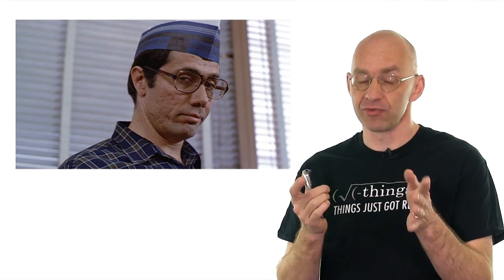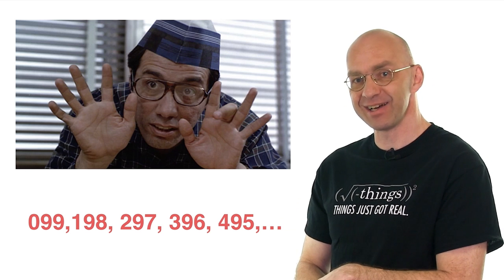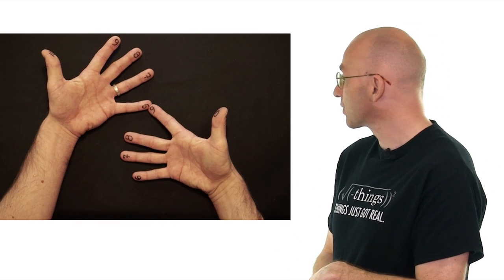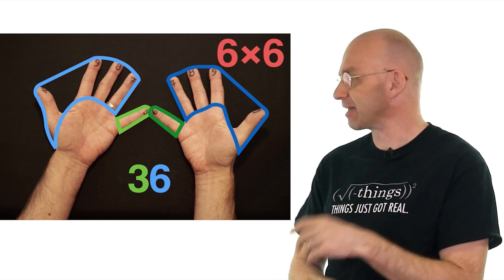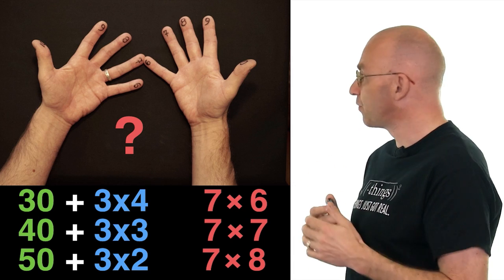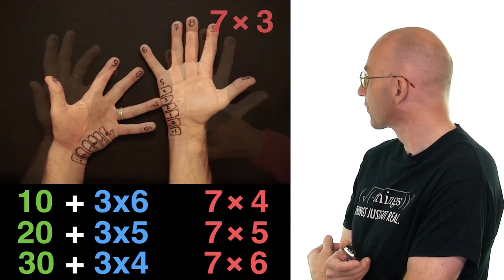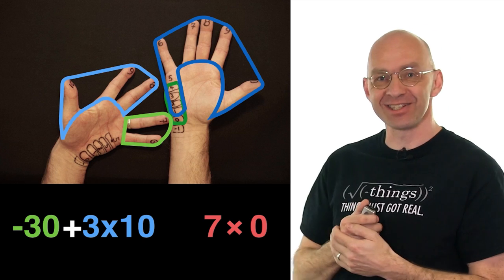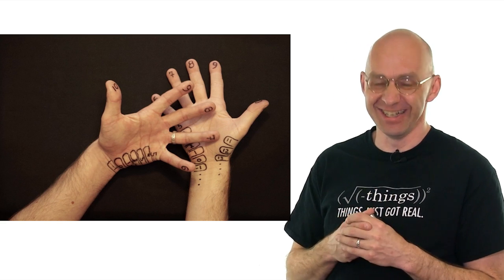Finger multiplication on steroids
The Mathologer presents his very special take on two nifty ways to multiply using your fingers. After an introduction to the basic method buckle your seat belts for a wild ride involving fingers of the negative kind. Good news for everybody struggling to remember or teach the times tables and crazy mathematicians.